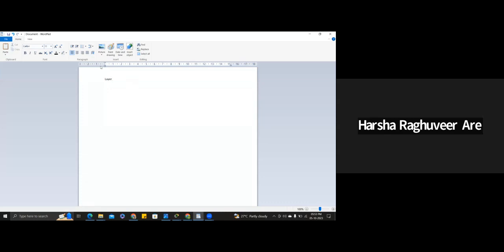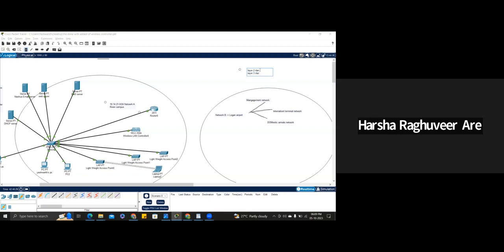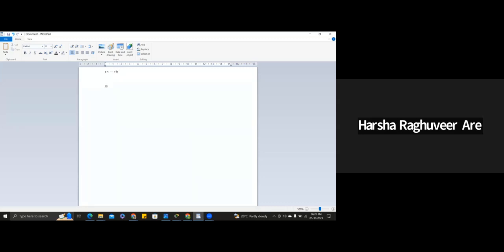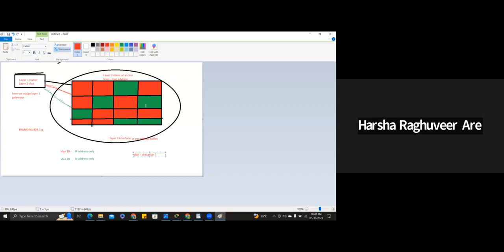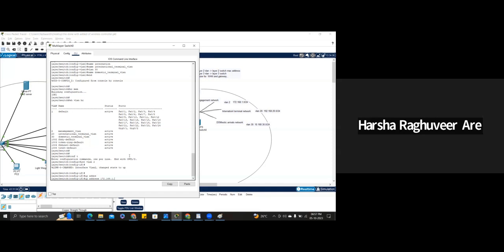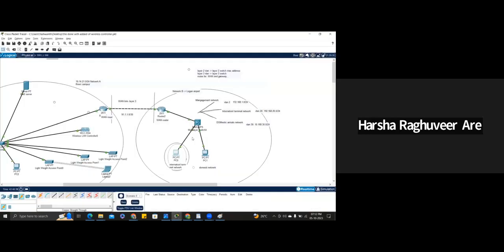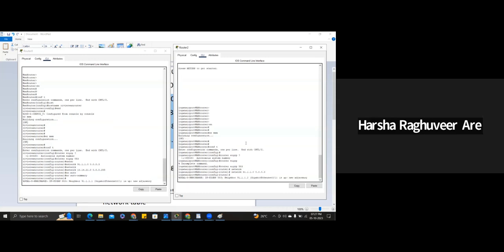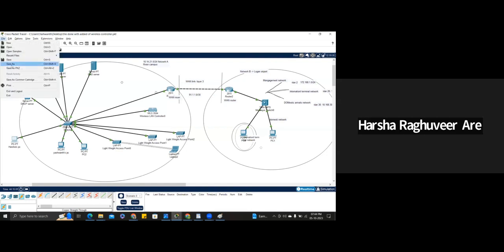eigrp bh1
Harsha Raghuveer Are's Zoom Meeting_default.mp4